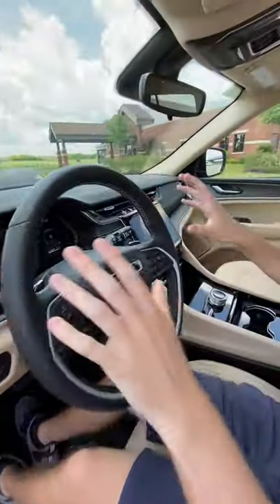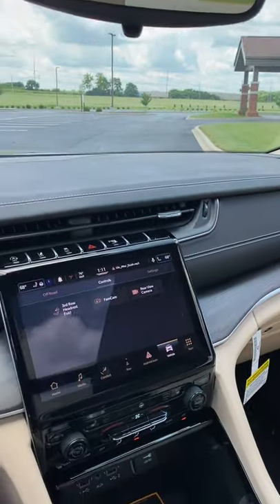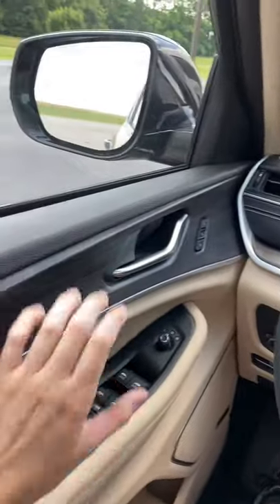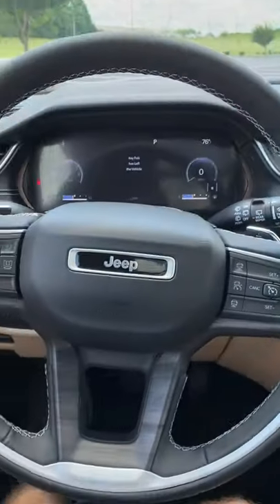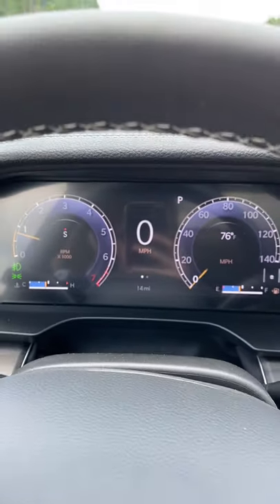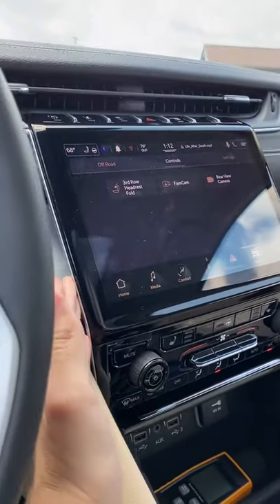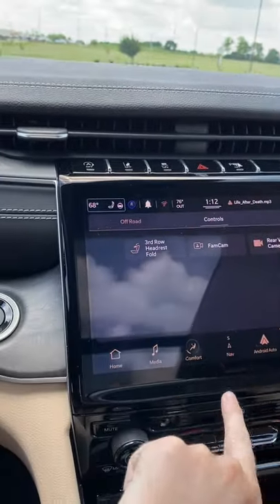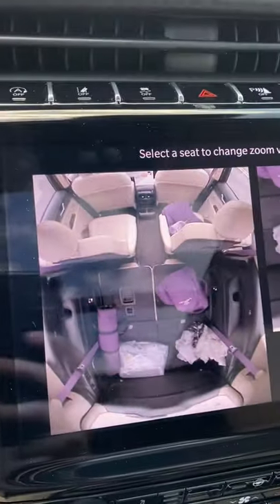SURPRISING luxury & tech in the Jeep Grand Cherokee L's cabin!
This cabin is LOADED with cool tech!